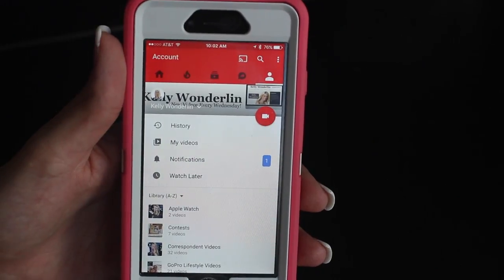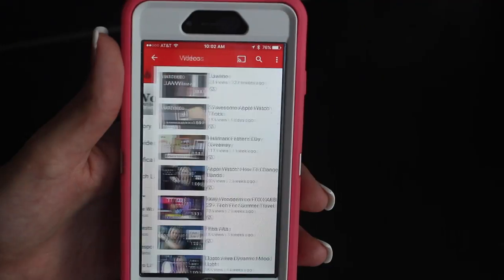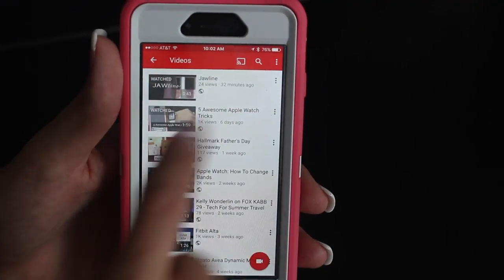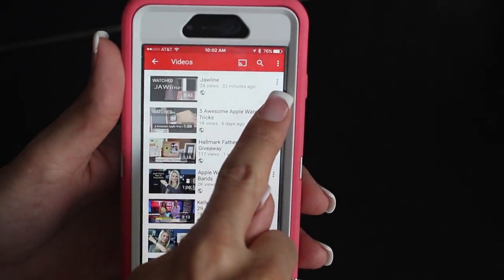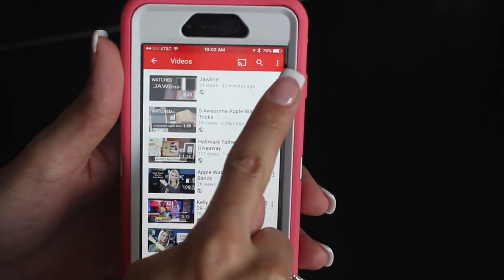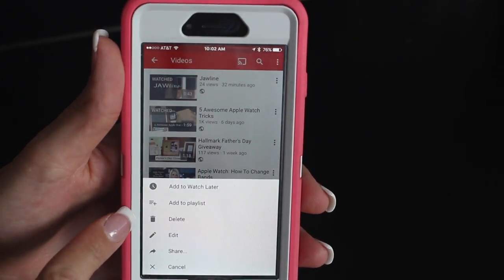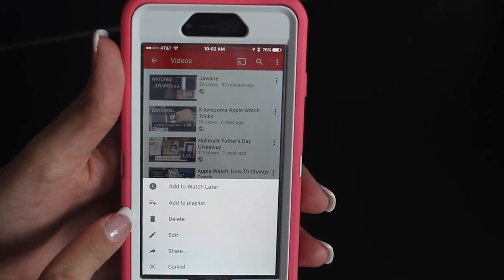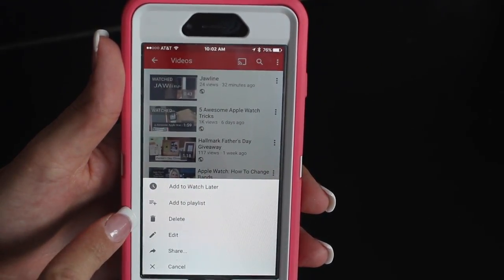How To: Delete A YouTube Video From Your iPhone